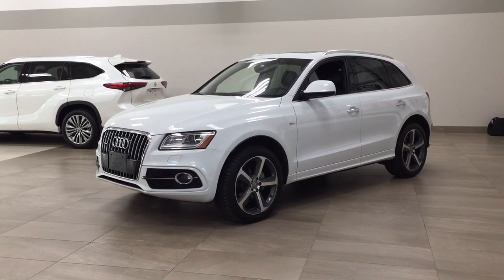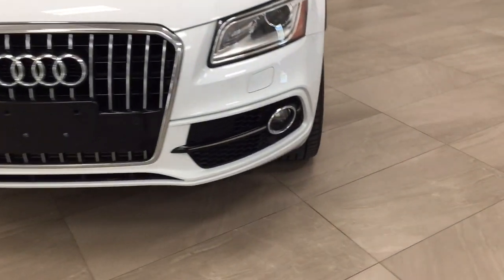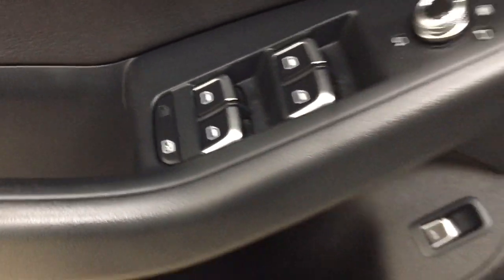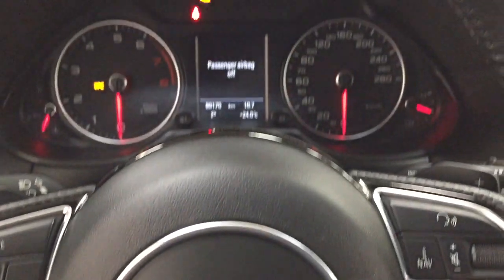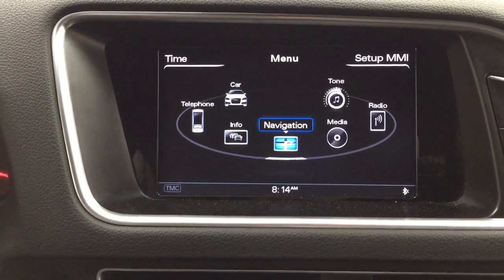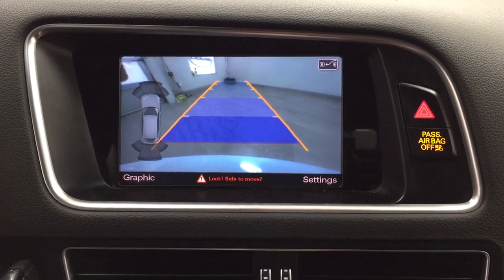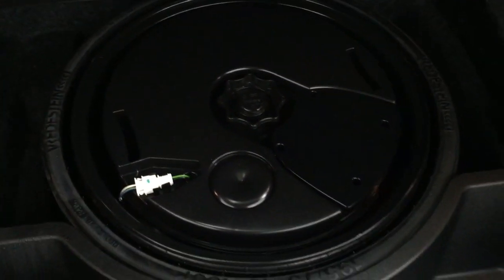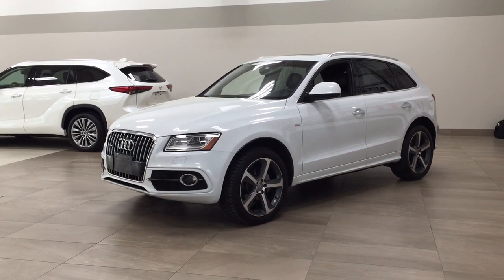White 2016 Audi Q5 Technik Quattro Review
Many features like panoramic roof, heated front seats, push button start and so much more.

- Back-Up Camera
- Navigation
- Panoramic Roof

Embrace the versatility and style of the 2016 Audi Q5 Technik. Equipped with fantastic features such as push button start, navigation and power lift gate to help you take on new adventures ahead. It is comfortable and convenient so you can finally enjoy everything Alberta has to offer.

Life is full of choices. Let us be yours! SI10973A